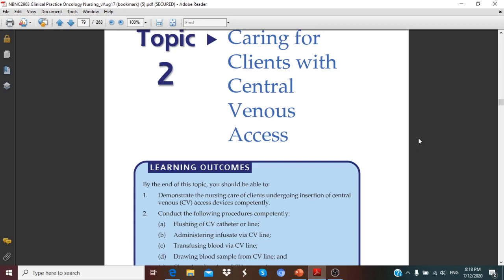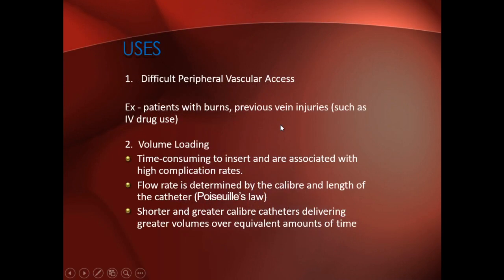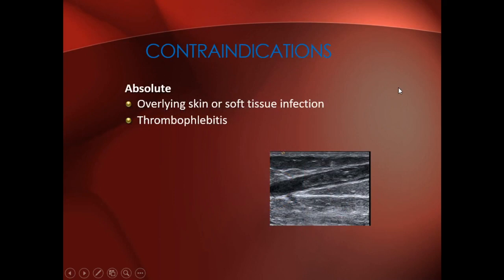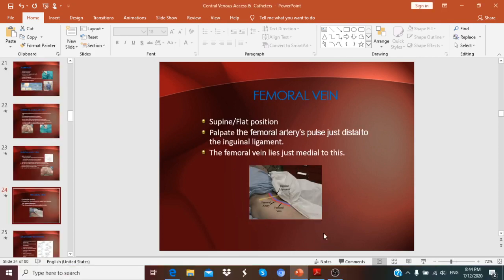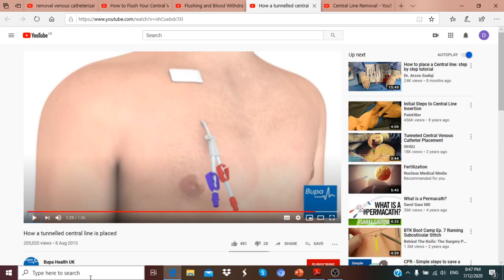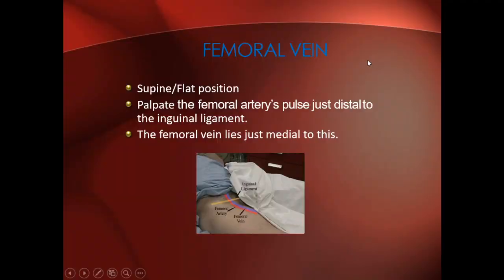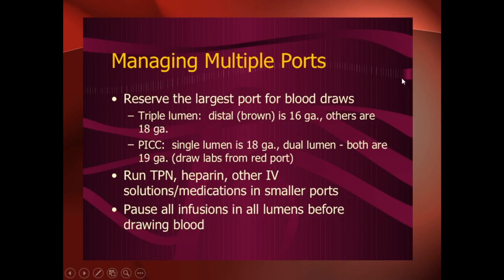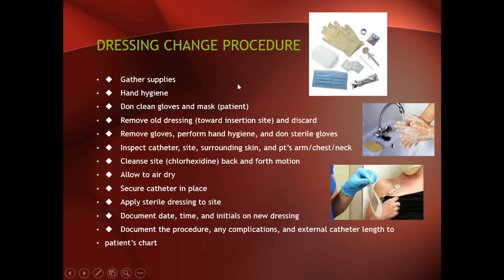CVC care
Dr.Dulith